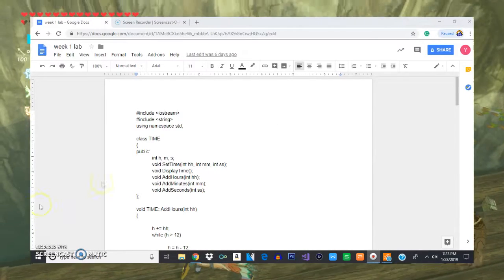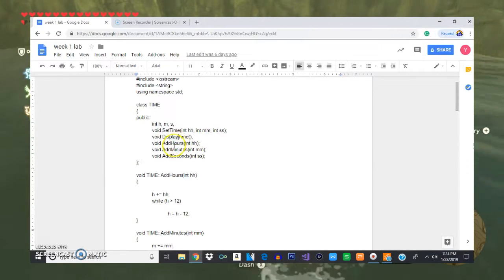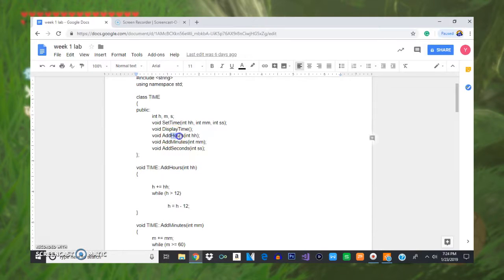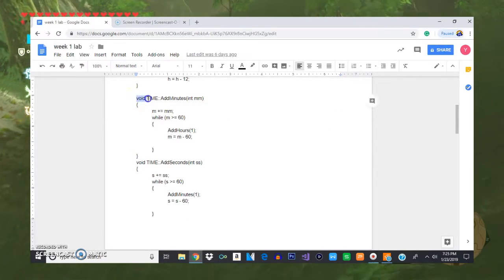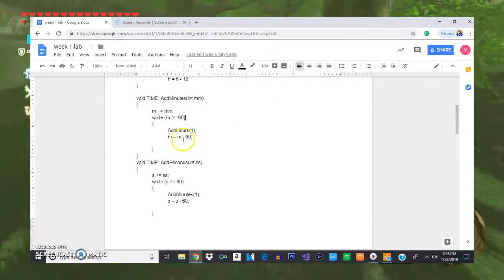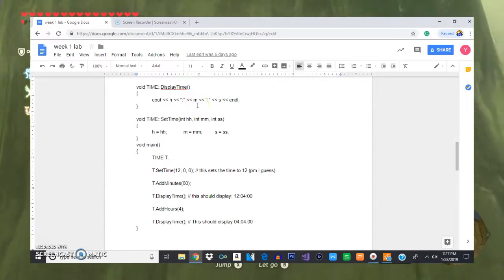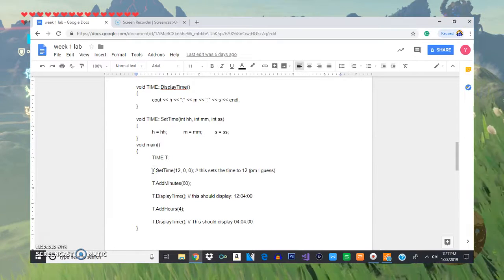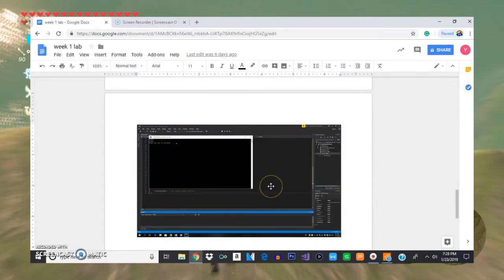CS HW #2 Class and Public